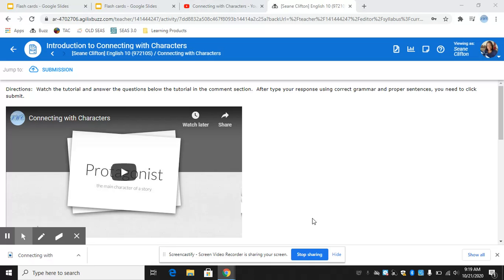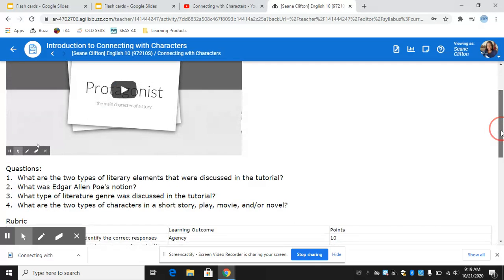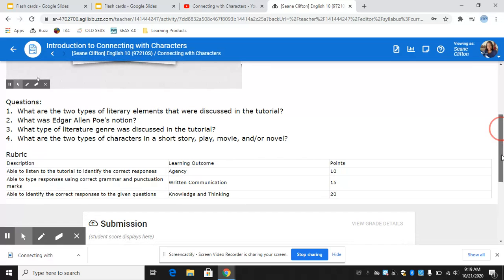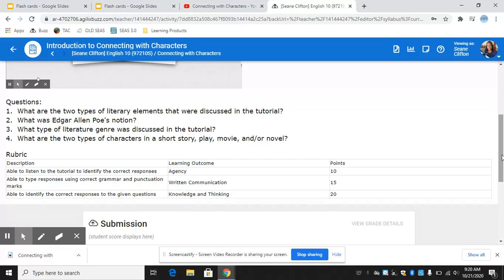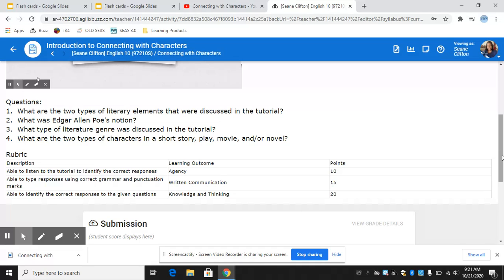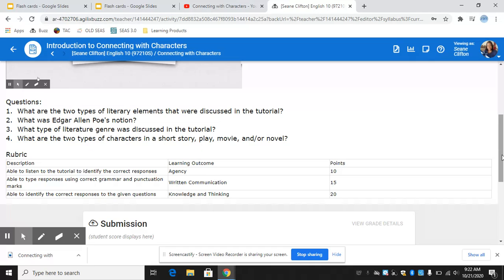Explanation to Introduction to Connecting with Characters Assignment